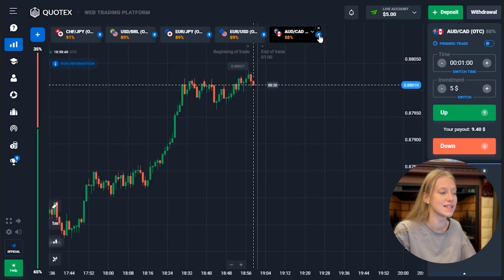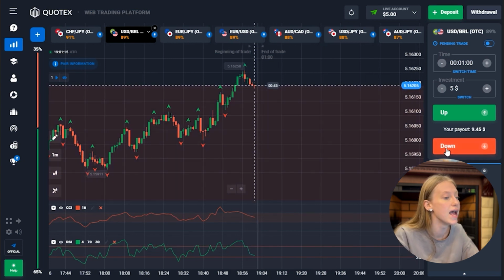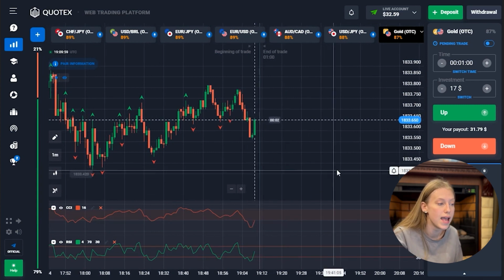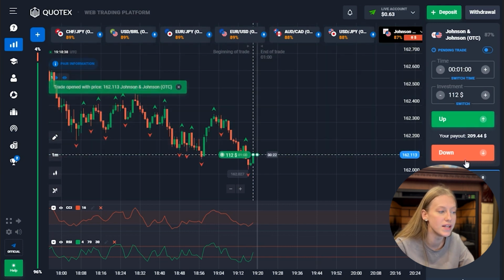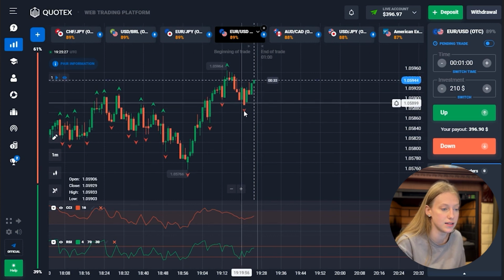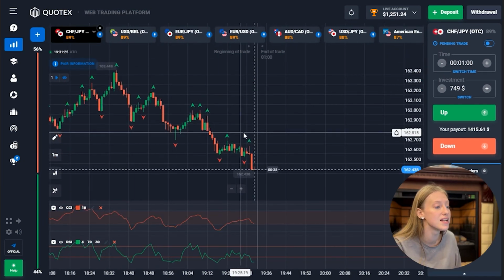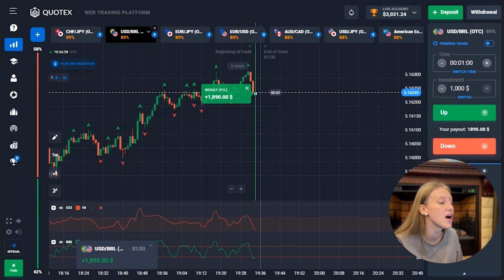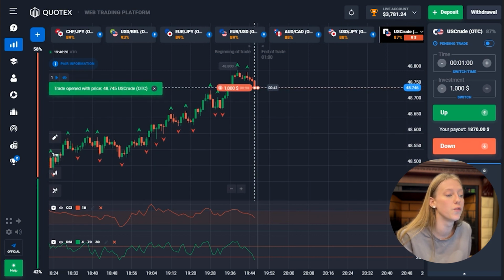YOU DON'T KNOW ABOUT this strategy| INCREASE YOUR DEPOSIT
Hello my dear friends, I'm Ashley, a professional trader ❤️ Today I prepared a unique strategy for Quotex that perfectly works for me in 2023 and has very high win rate! I like to use this trading strategy almost every day as it's reliable. Follow my steps carefully and earn how you can earn using my method!  Let's start your trading journey!

1 minute strategy
1minute strategy quotex
1minute strategy binomo
1minute strategy olymp trade
1minute strategy iq option
1minute strategy poket option
1 minute strategy for beginners
1 minute scalping strategy
1 min scalping strategy
1minute strategy binary options
best strategy binary options
best trading strategy
best quotex trading strategy
best trading strategy for beginners
best quotex trading strategy for beginners
quotex trading
quotex live trading
quotex strategy
quotex trading strategy
quotex live
quotex withdrawal
quotex deposit
quotex strategy 2023
quotex tutorial
binary options day trading
day trading strategy quotex
scalping trading
scalping trading strategy
intraday trading
intraday trading quotex
poket option
poket option strategy
poket option trading
poket option trading strategy
poket option live trading
poket option live trading right now
poket option 1 minute strategy
poket option free signals
poket option make money
poket option earning internet
poket option deposit
poket option best strategy
binomo
binomo trading strategy
binomo best strategy
binomo strategy
binomo binary trading strategy hindi
binomo live trading
binomo signals group
binomo free signals
binomo free signals telegram channel
iq option
iq option script
iq option strategy
iq option trading strategy
iq option signals free
best iq option strategy
best iq option strategy 2023
olymp trade
olymp trade strategy
olymp trade best strategy
best strategy olymp trade
olymp trade winning strategy
olymp trade live
olymp trade live trading
olymp trade 1 minute strategy
1 minute strategy in olymp trade
olymp trade strategy in hindi